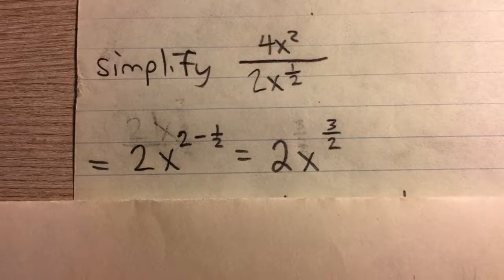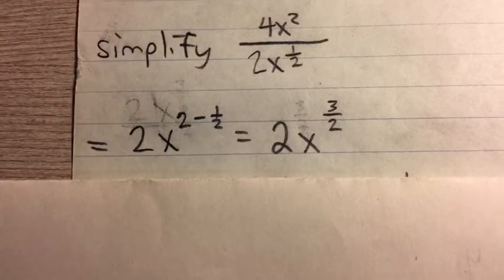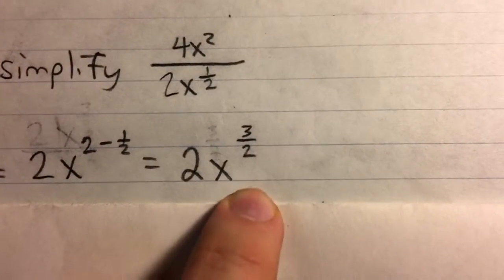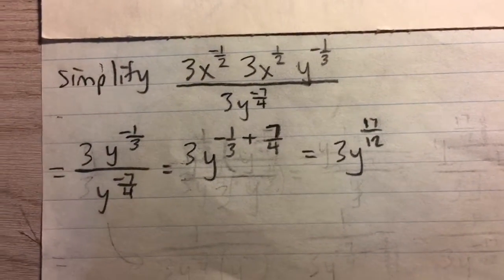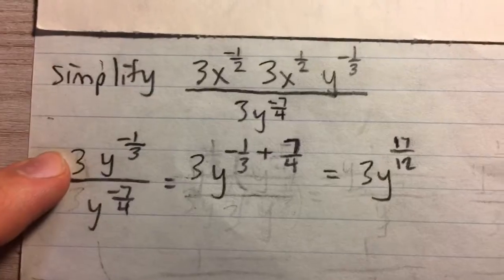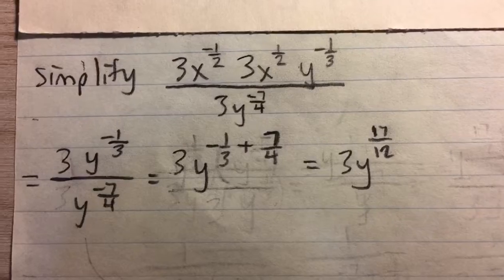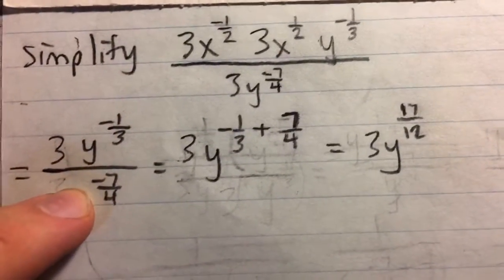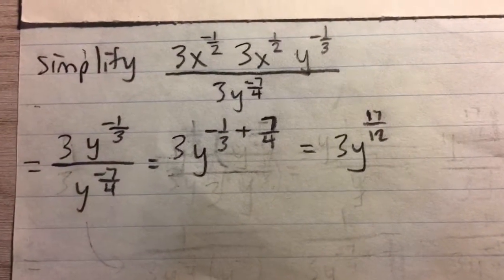Simplifying Rational Expressions with Rational and Negative Exponents (Example)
Need a math tutor? I can help you!